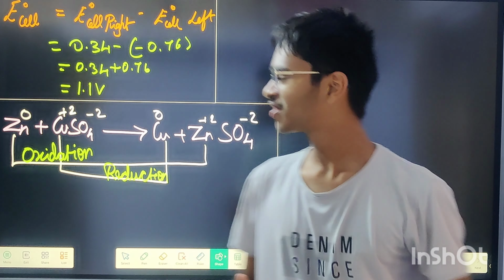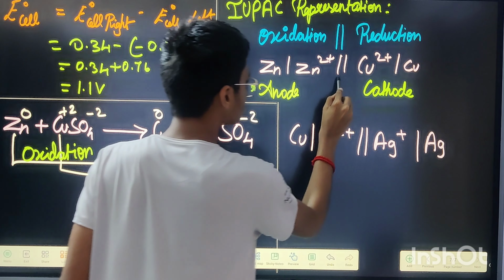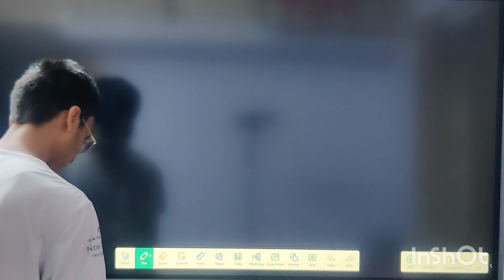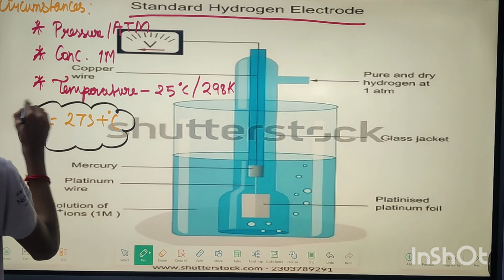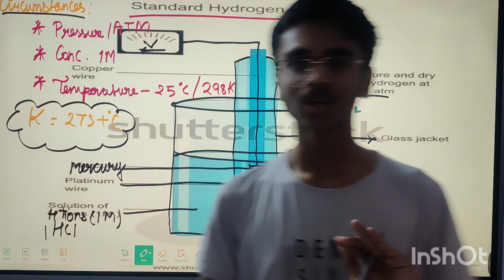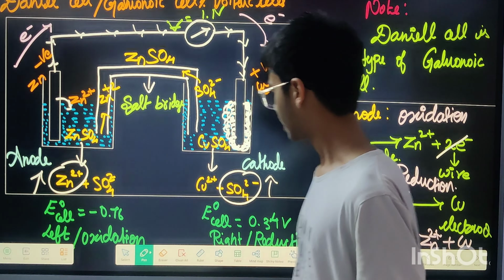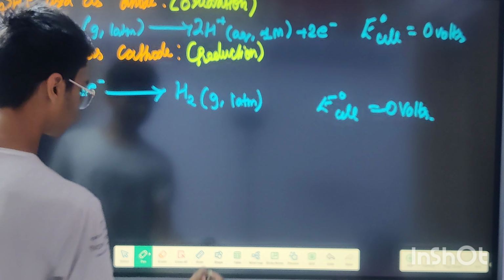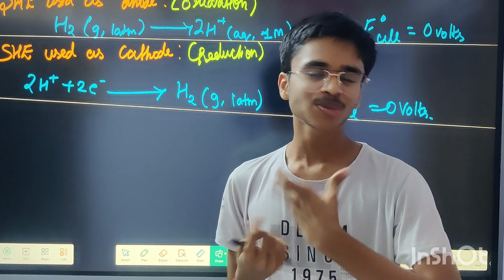Electrochemistry || class 12 || NEET || in English part 2 || one shot